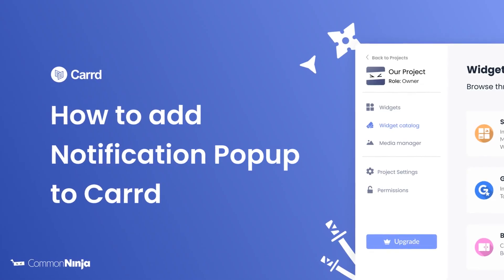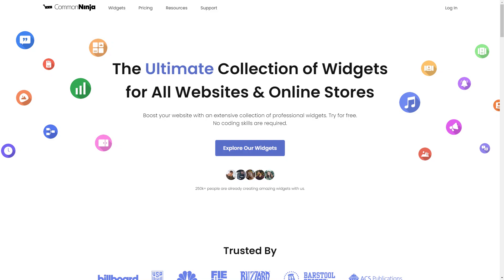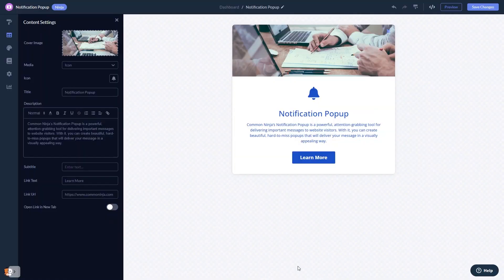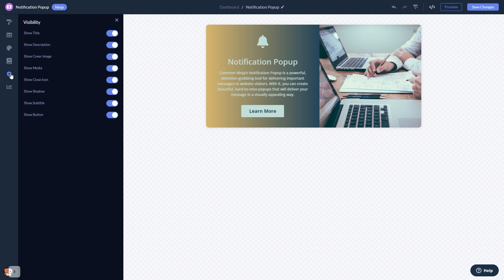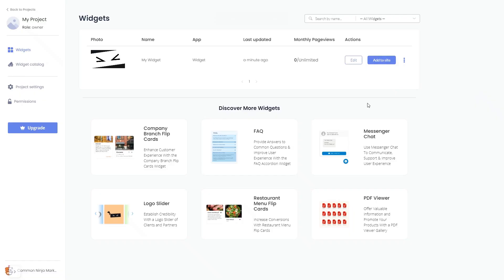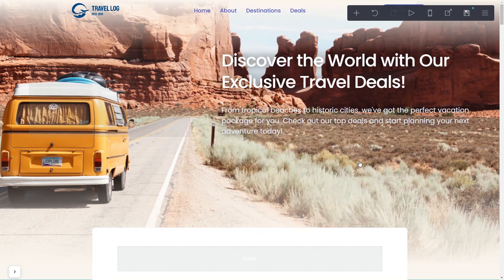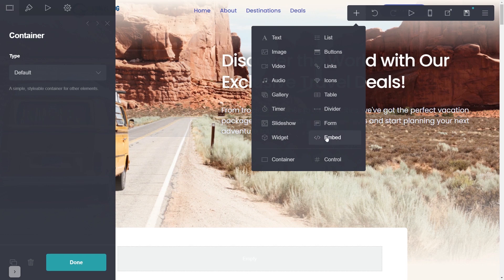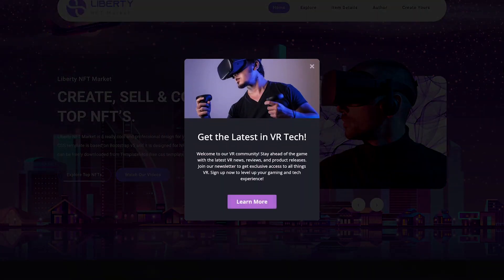How to add a Notification Popup to Carrd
Common Ninja’s Notification Popup widget is a powerful, attention-grabbing tool for delivering important messages to website visitors.
With it, you can create beautiful, hard-to-miss popups that will deliver your message in a visually appealing way.

Video Timeline
00:00 About the Notification Popup widget
00:26 Creating Notification Popup widget
00:38 Editing the Notification Popup widget
01:33 Adding the Notification Popup widget to Carrd

The Notification Popup widget for Carrd has a wide variety of customizable features, including:
- Multiple layouts
- Multiple skins